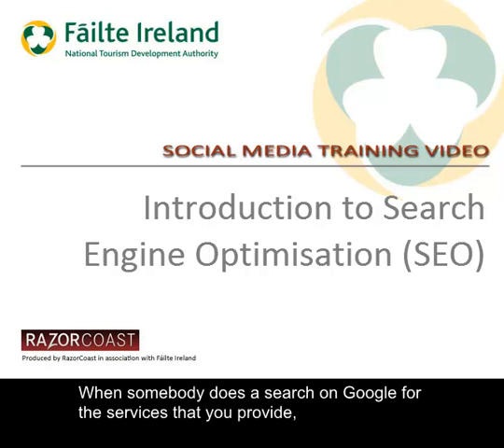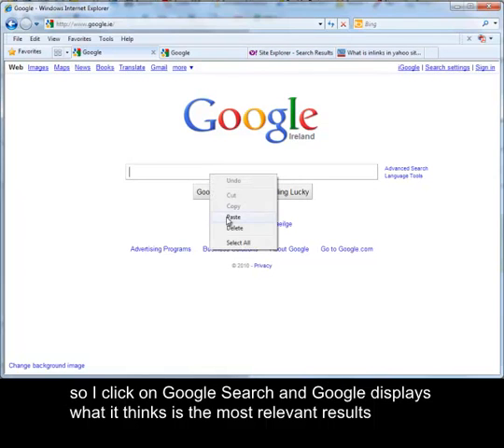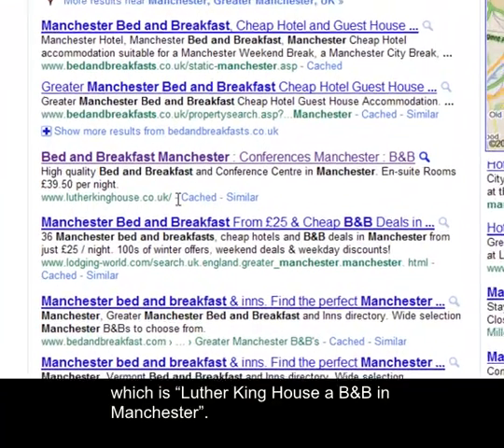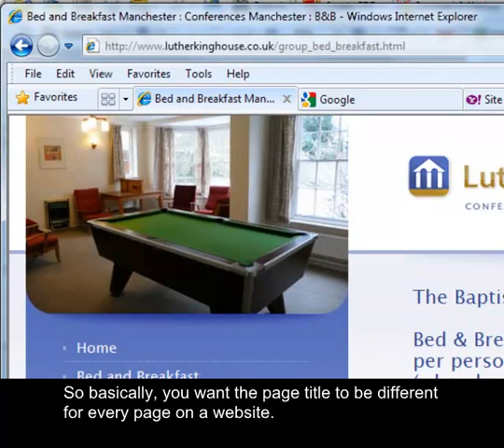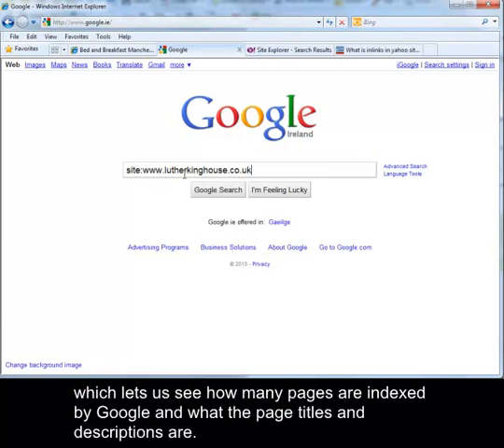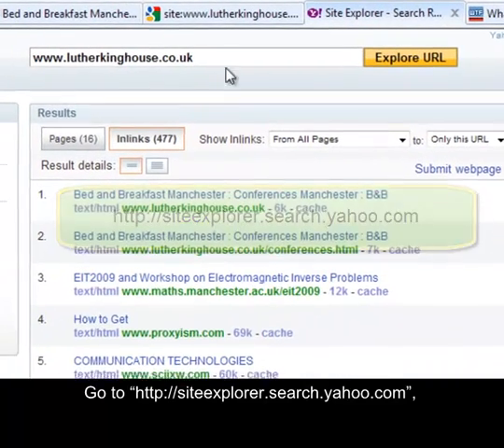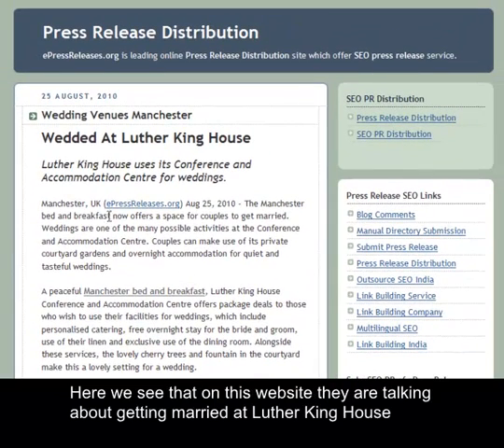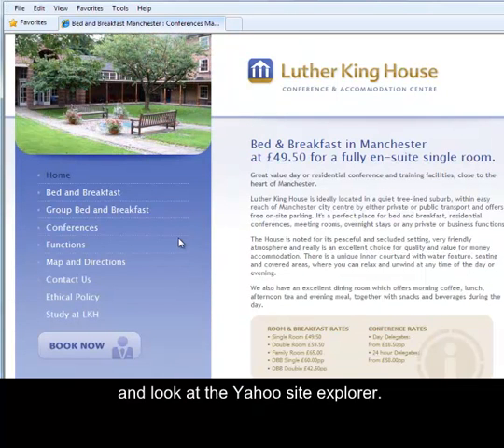Failte Ireland - Introduction to Search Engine Optimisation (SEO)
This video steps you through the various methods you can use to see how your website is viewed by Google, such as, seeing what pages on your site are indexed, what the titles and descriptions are for each of your pages, and so on.

This video is part of a series of online e-business support from Failte Ireland.